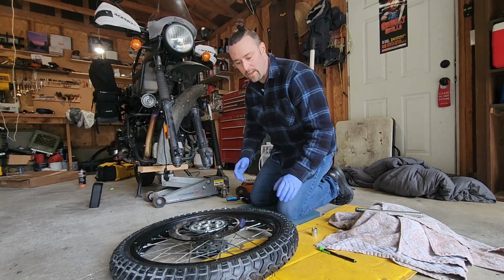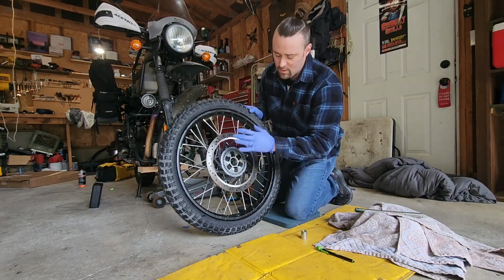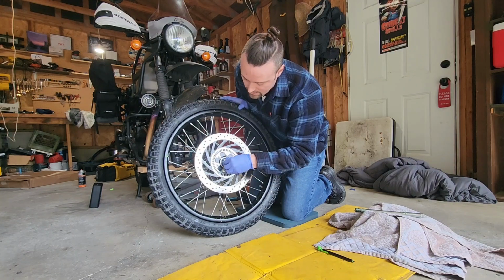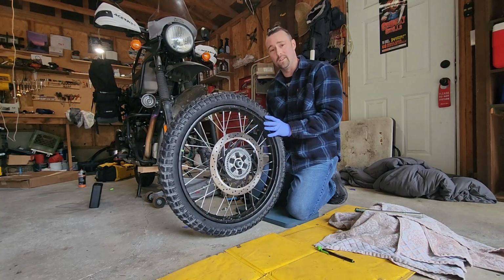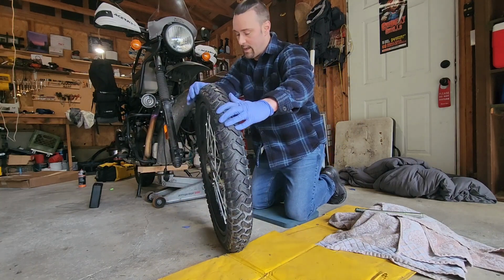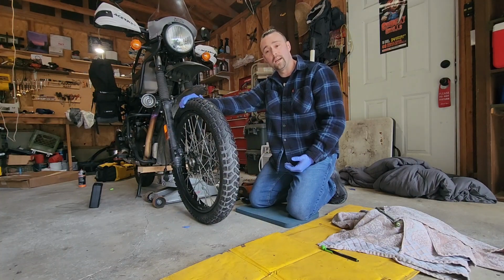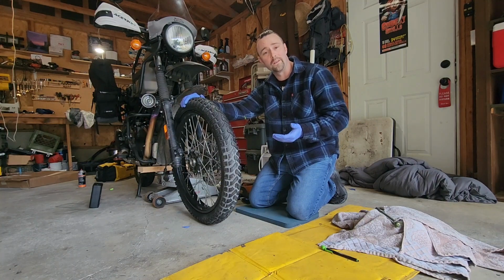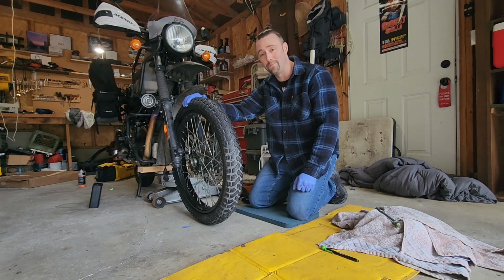Grease those axles and bearings.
Quick thoughts on greasing axles and bearings.